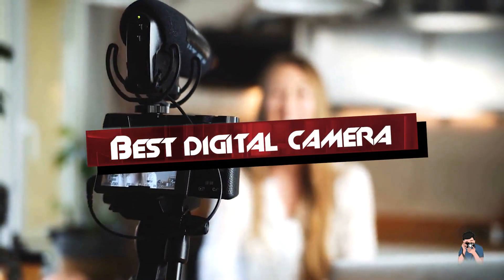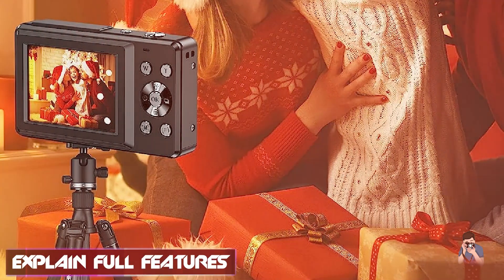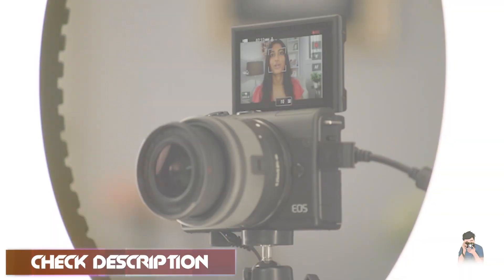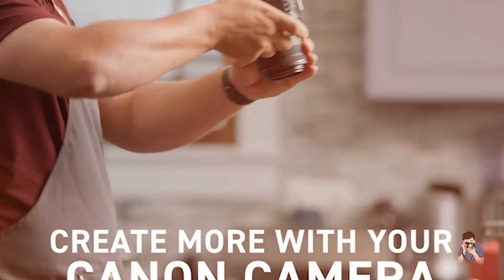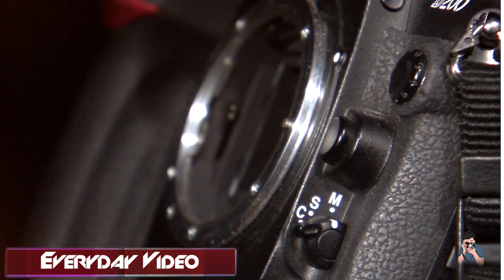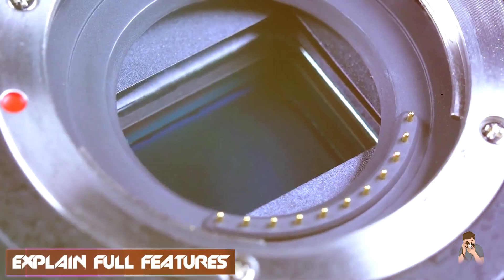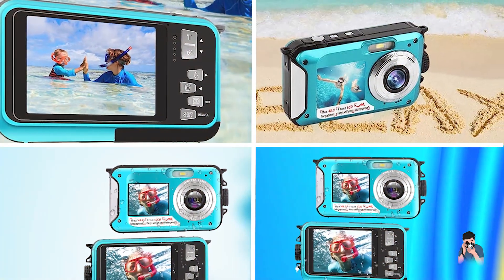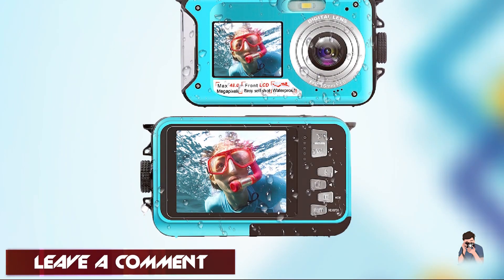Digital Camera : Can I Try Once from here?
Links Get From Here:

1 . VAHOIALD Digital Camera
2 . Canon EOS Rebel T7
3 . KODAK Printomatic Digital
4 . Canon PowerShot Digital Camera
5 . Waterproof Digital Camera